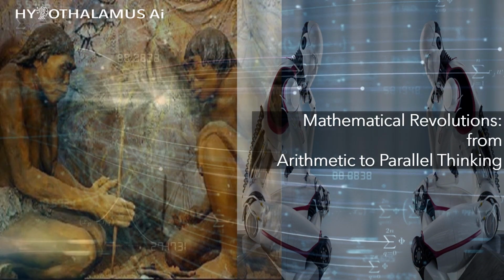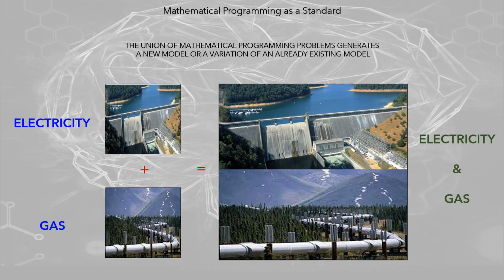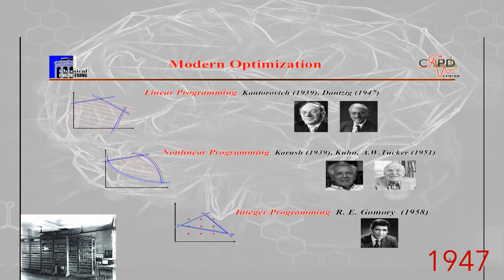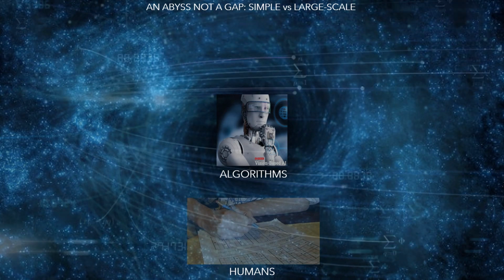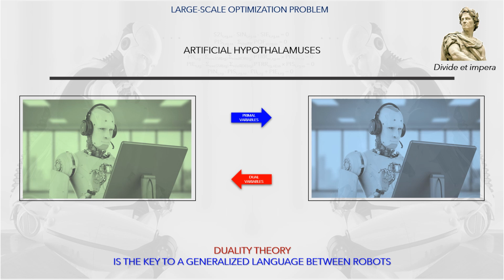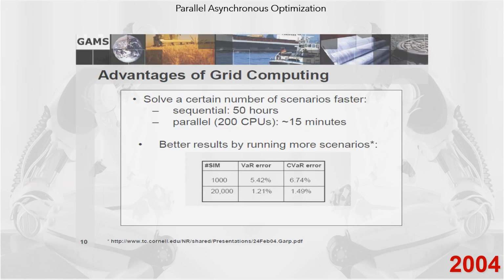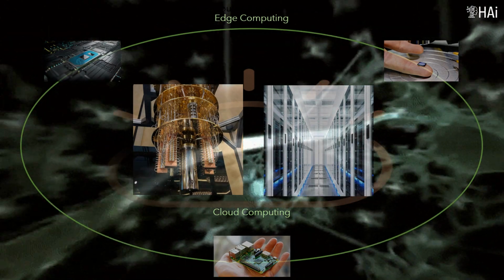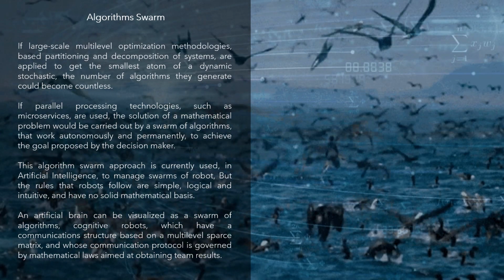HAI - DMAI - Mathematical Revolutions: from Arithmetic to Mathematical Parallel Thinking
Revoluciones Matematicas: De la Aritmetica al Pensamiento Matematico  Paralelo.  Ingles